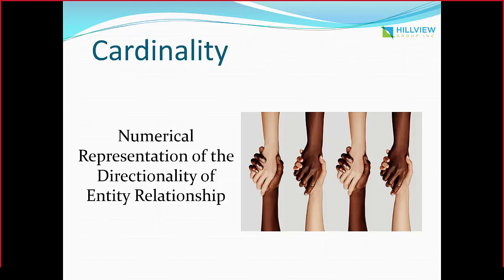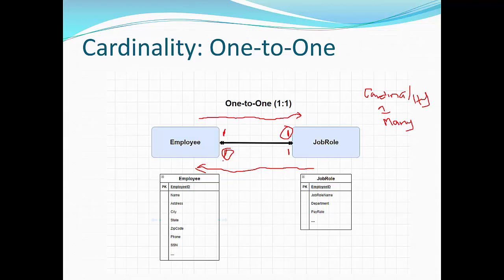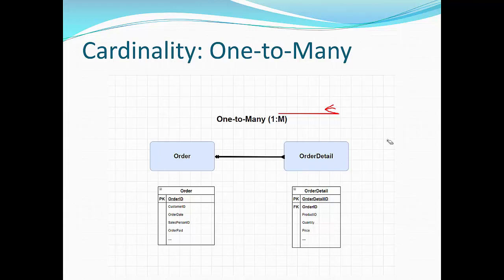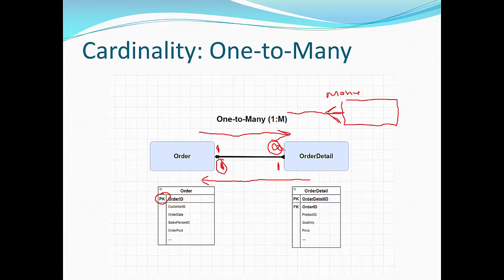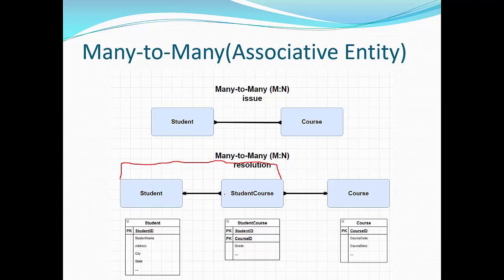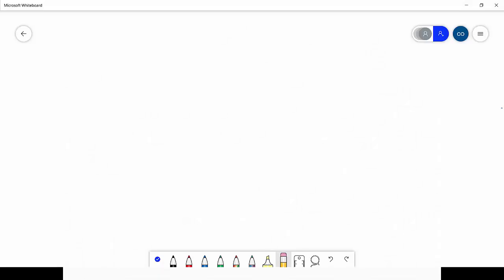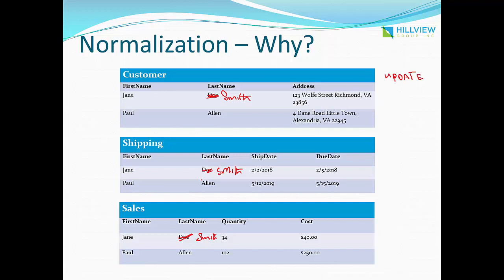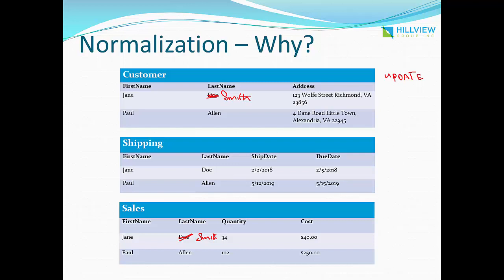Cardinality & Introduction To Normalization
In this video, we took a closer look at the types of cardinality with emphasis on the practical use of the concept of cardinality. After that, we introduced Normalization as a design principle, defining the term and seeing an example problem that Normalization would help avoid.